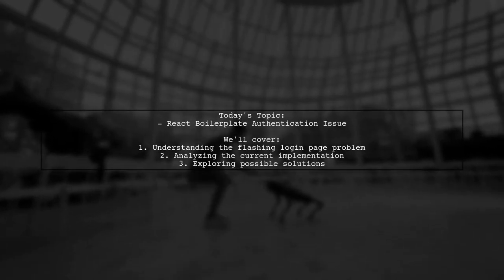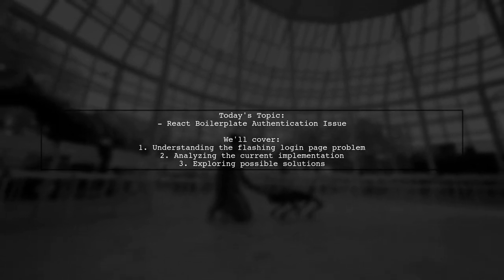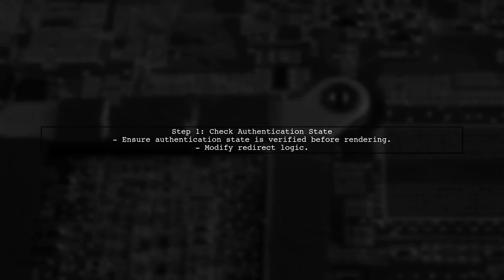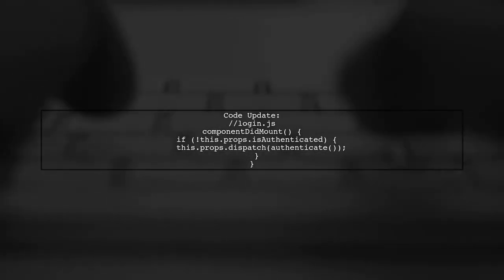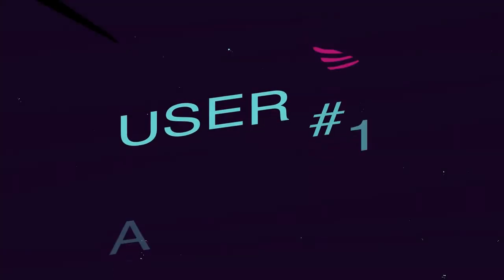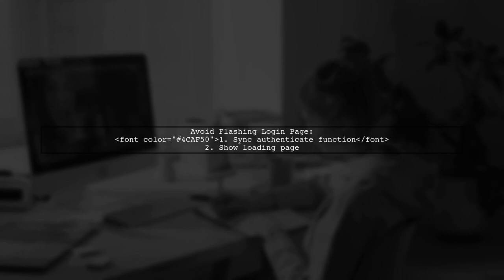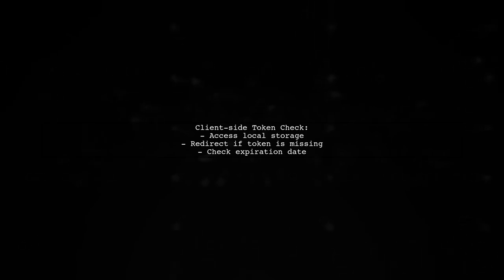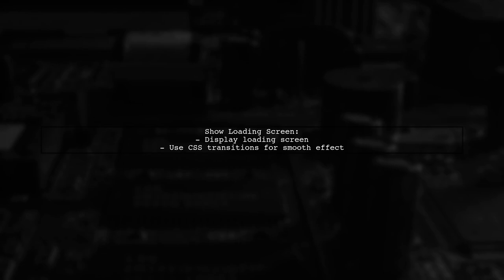Fix React-Boilerplate Authentication: Prevent Login Page Flash on Reload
In this video, we tackle a common issue faced by developers using React Boilerplate: the unwanted flash of the login page upon reloading. This can disrupt the user experience and create confusion for users who are already authenticated. Join us as we explore effective strategies to prevent this flash and ensure a seamless transition for users, enhancing the overall functionality of your application. Whether you're a seasoned developer or just starting out, this guide will provide you with practical solutions to improve your authentication flow.

Today's Topic: Fix React-Boilerplate Authentication: Prevent Login Page Flash on Reload

Related to: fixreact-boilerplate, authentication, preventloginpageflash, reactauthentication, react-boilerplatetutorial,